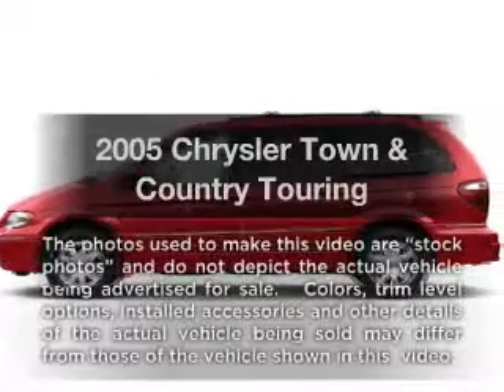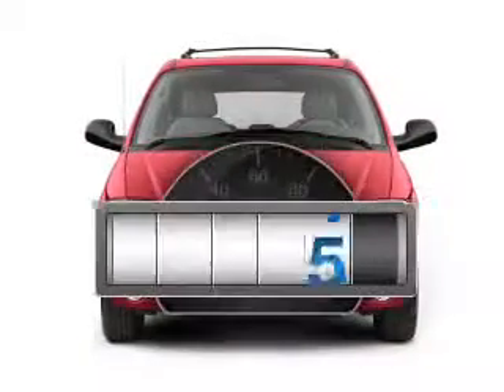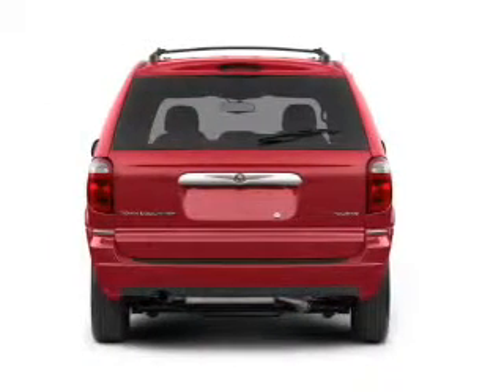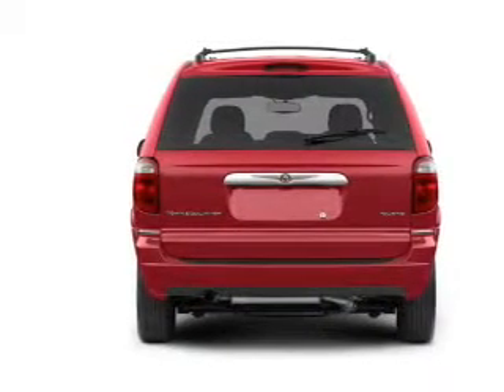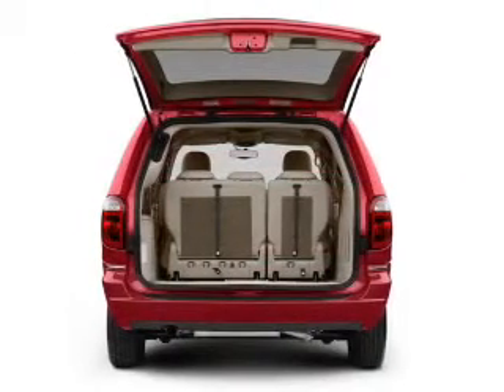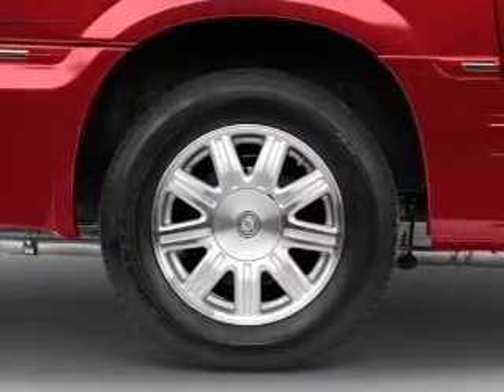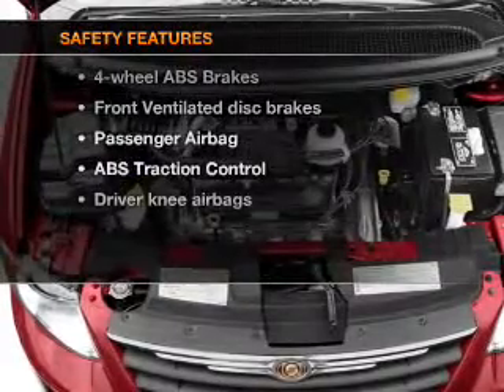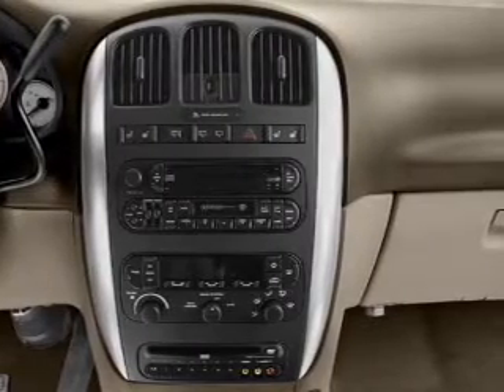2005 Chrysler Town & Country - New Canaan CT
Year: 2005
Make: Chrysler
Model: Town & Country
Trim: Touring
Engine: 3.8 liter 6 cylinder 12 valve
Transmission: 4-Speed Automatic
Color: Silver
Mileage: 0
Address:
261 Elm Street